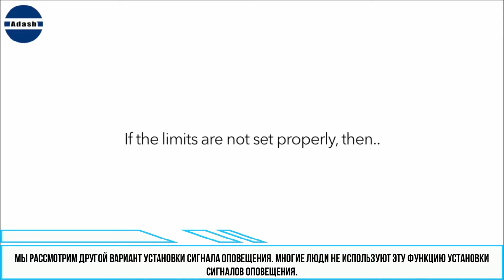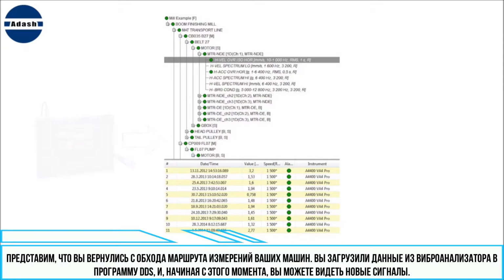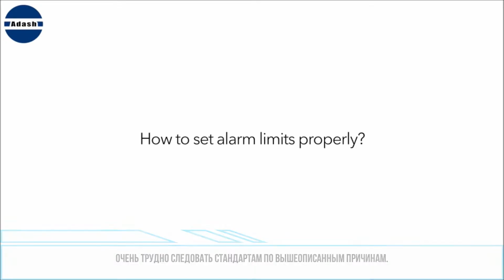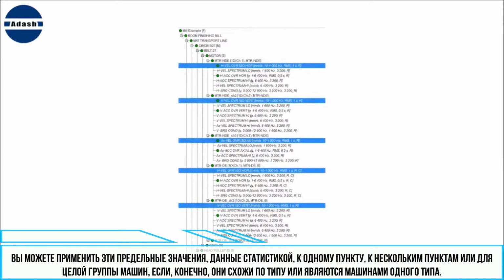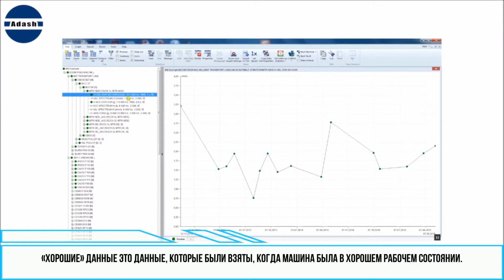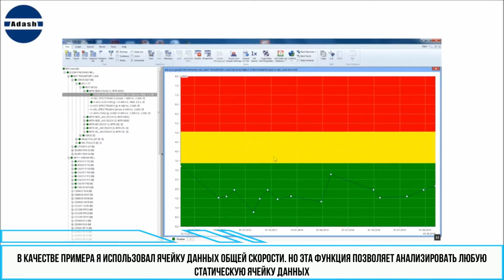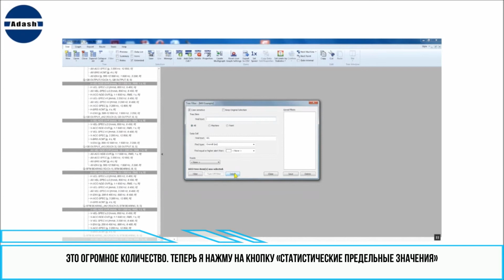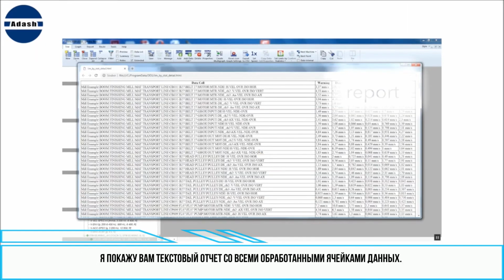Как установить сигнал оповещения о предельном значении Adash DDS ч.10 -